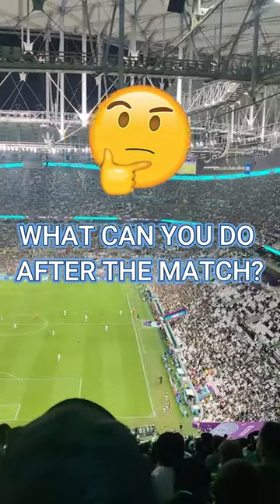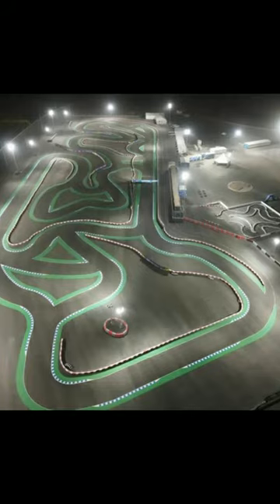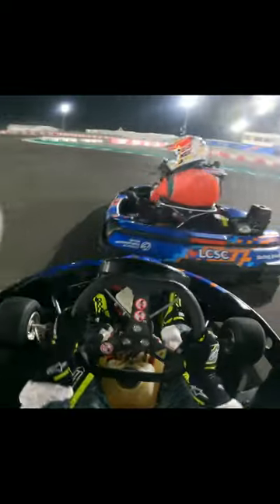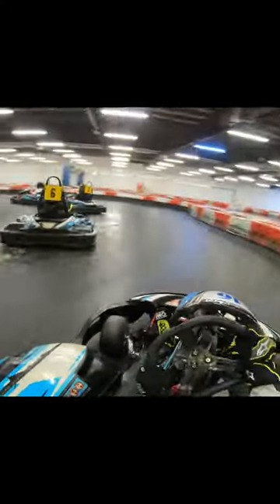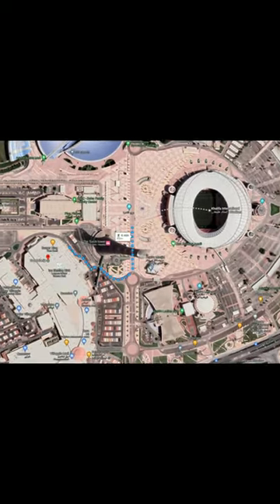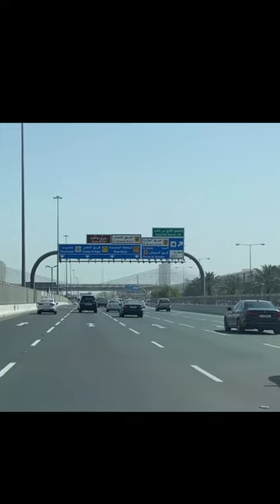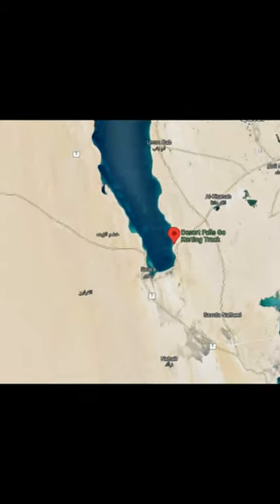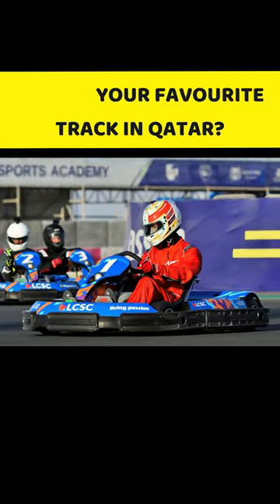Things to do in QATAR 2022 (Go Karting Tracks)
1 on 1 Go Kart Coaching 🏁